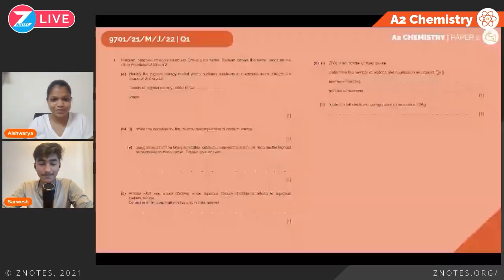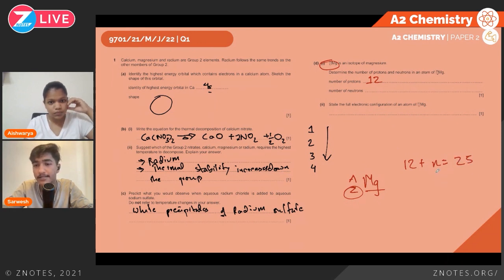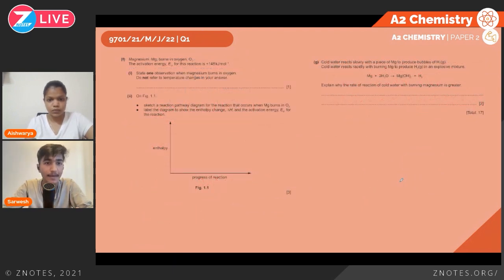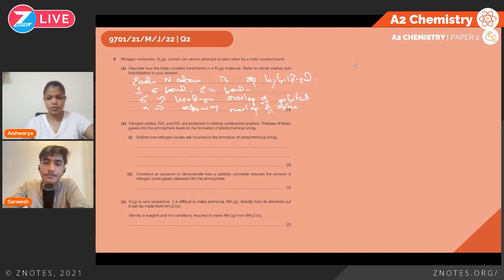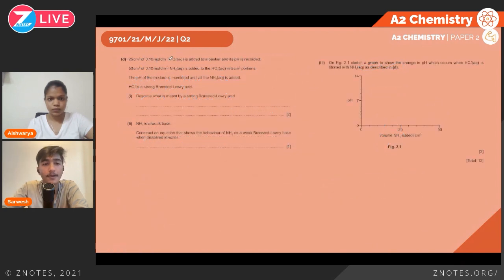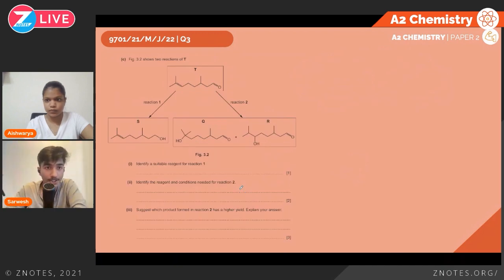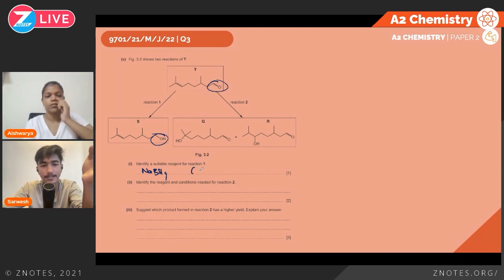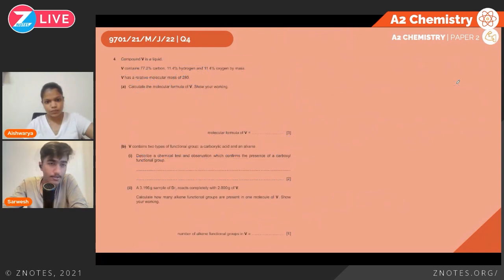AS Chemistry 9701/21/M/J/22 Past Paper | AS Chemistry S2·E1 | ZNotes Live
This is the first episode of the second season of AS Chemistry covering the past paper 9701/21/M/J/22.

Sarwesh who has recently completed his A Levels, is enthusiastic about the sciences and enjoys sharing his knowledge to help. He also is a bronze medalist in the 54th International Chemistry Olympiad, and intends to major in Chemistry in college.